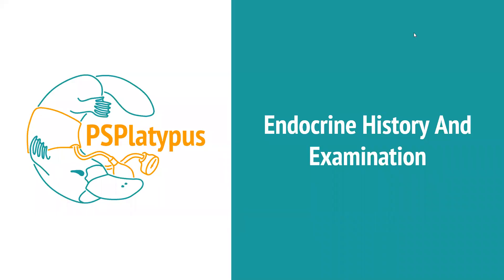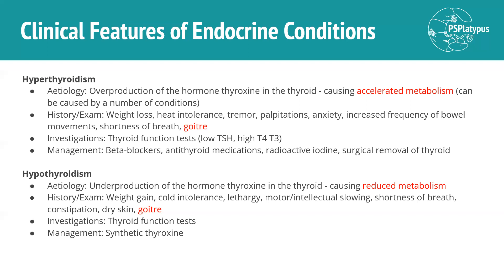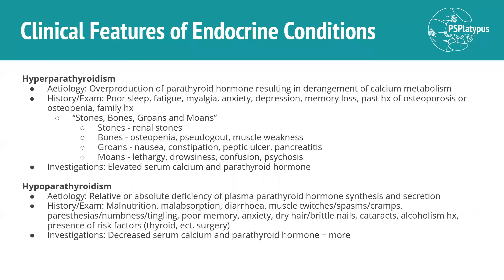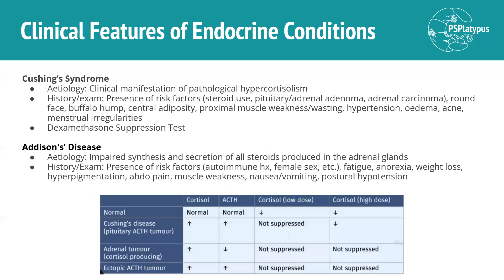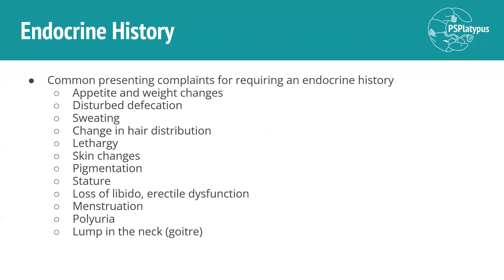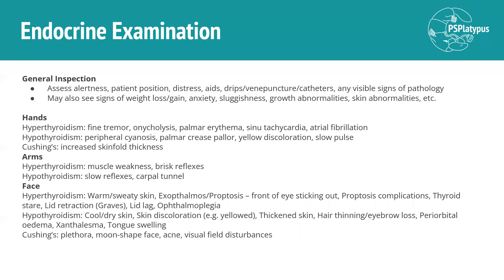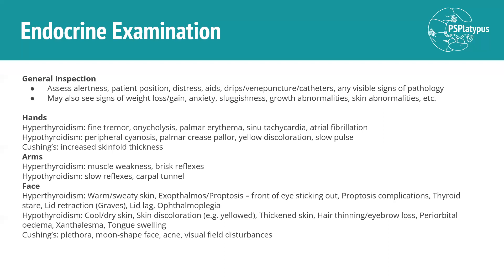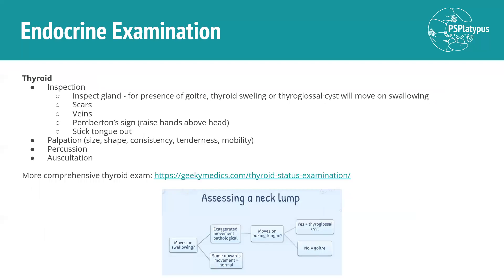Endocrine History and Examination